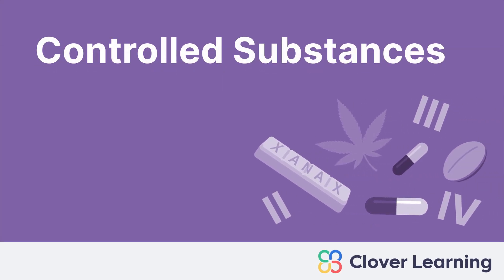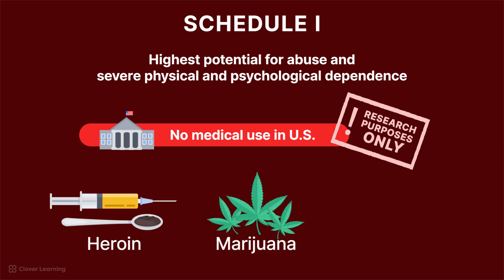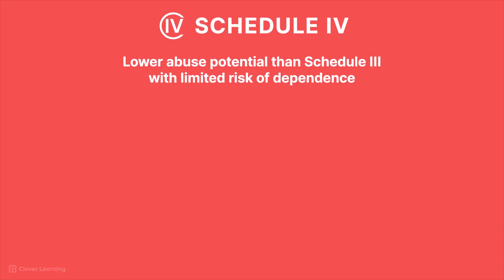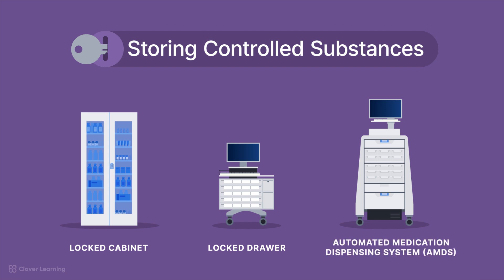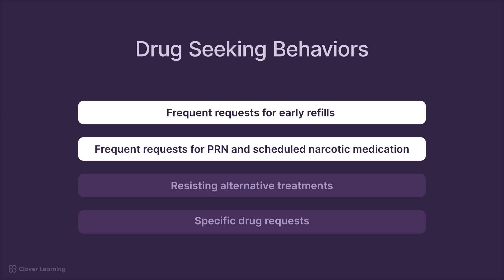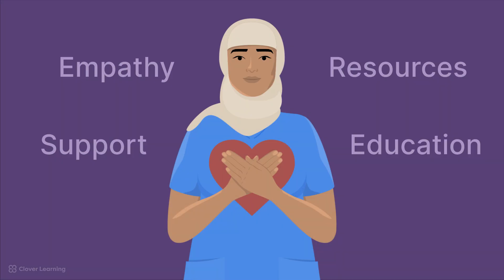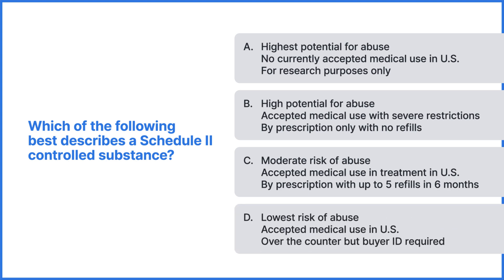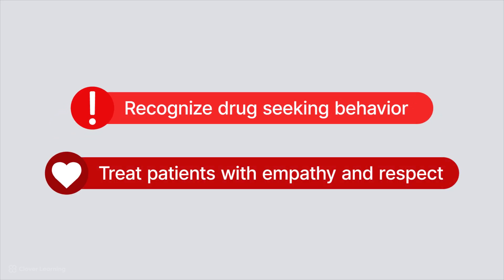All about controlled substances: Pharmaceutical basics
Use this link to view course details and additional lessons.

➡️ LESSON DESCRIPTION:
This lesson covers the essentials of controlled substances, including their classification into five schedules by the DEA, the legal and professional requirements for their management, and the importance of recognizing and addressing potential abuse. It emphasizes the crucial balance between preventing misuse and ensuring access for patients in genuine need.

Objectives:
1. List the schedules of controlled substances as defined by regulatory authorities and describe the criteria for a drug's inclusion in each schedule
2. Explain the legal and professional requirements for handling, prescribing, and dispensing controlled substances;
3. Assess the impact of controlled substance regulations on patient care: drug access
4. Understand interactions with patients prescribed controlled substances, and recognize abuse of controlled substances